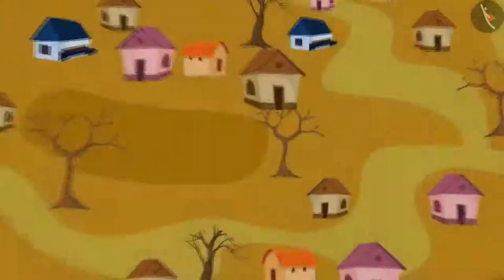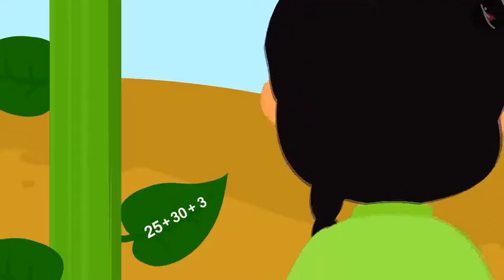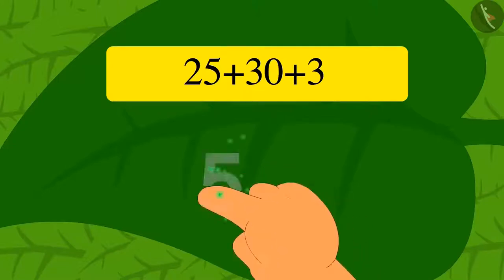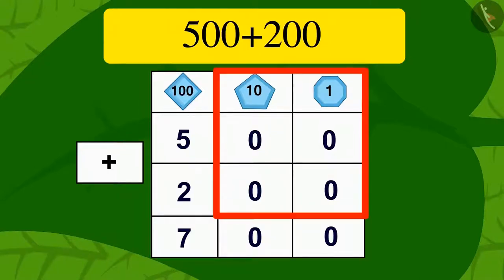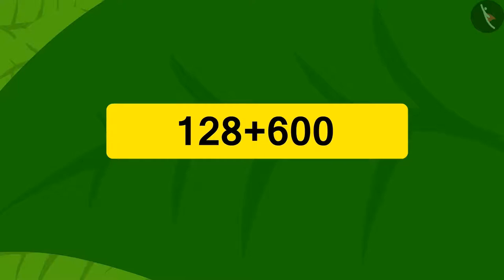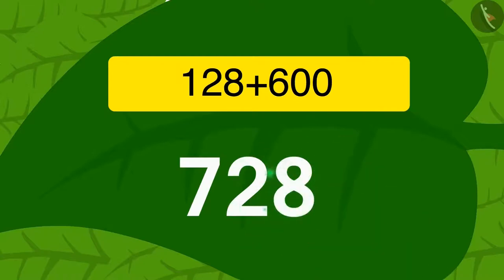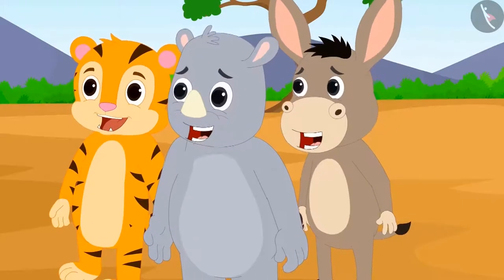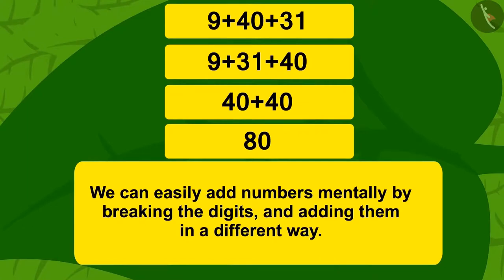Class 3 Maths Chapter 6 Fun with Give and Take (Part 7) cbse ncert